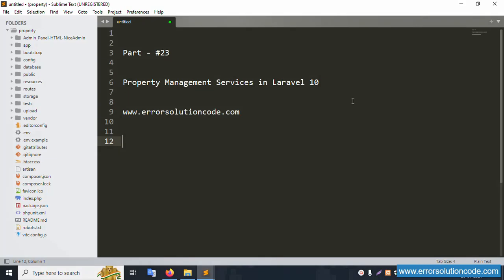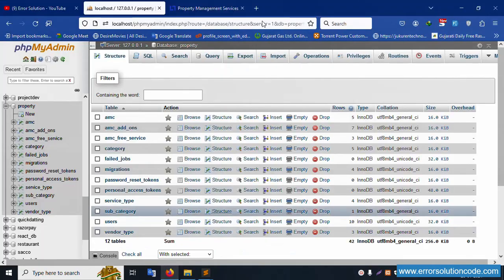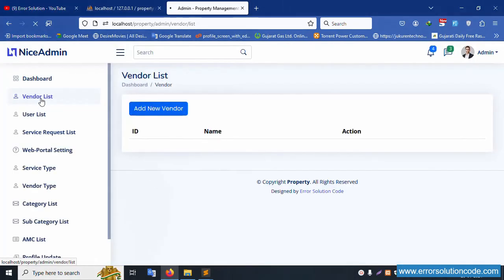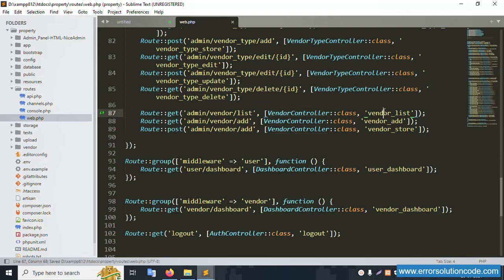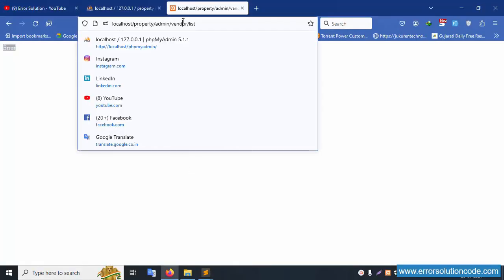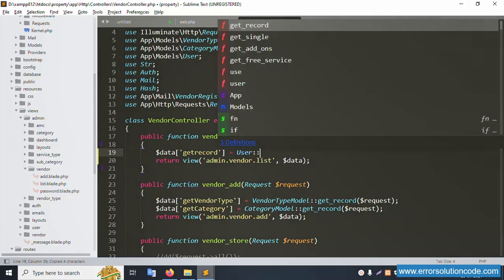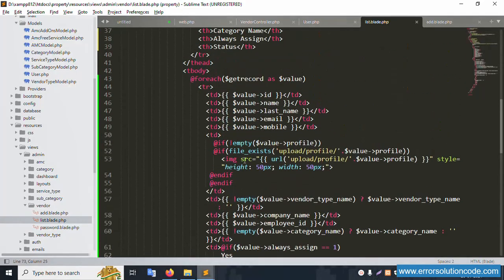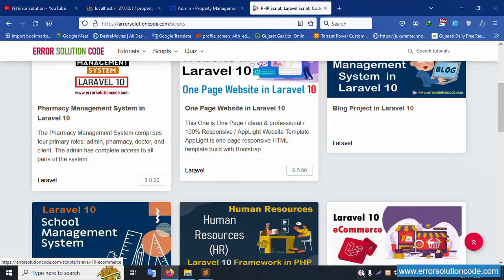#23 Vendor List and Join two table and display data | Property Management Services in Laravel 10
Vendor List and Join two table and display data | Property Management Services in Laravel 10